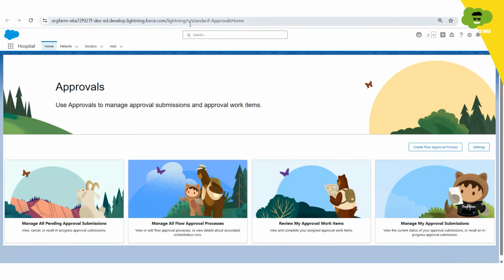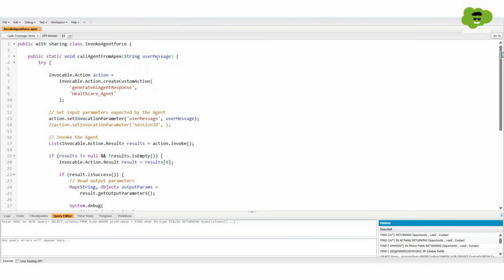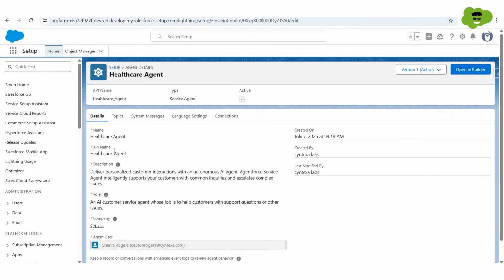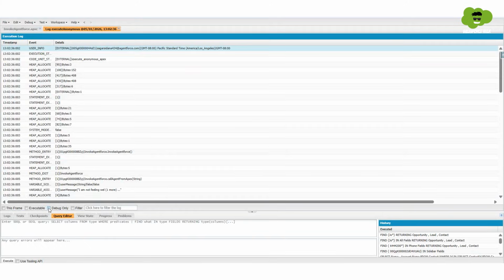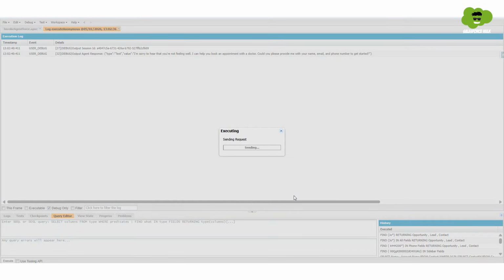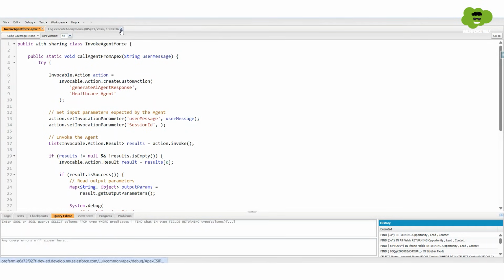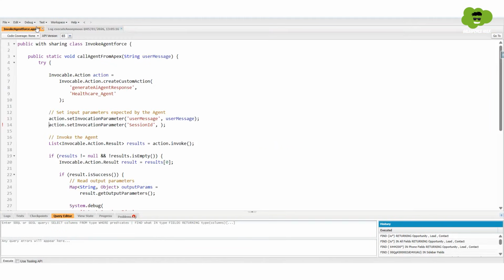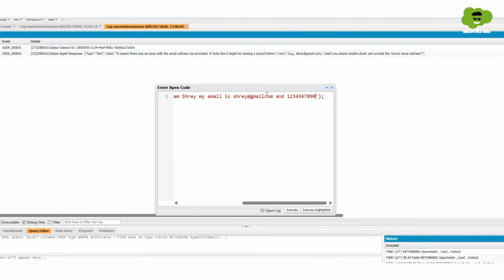How to Call AI Agents from Apex? | Salesforce Agentforce Apex Guide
Flows are great, but sometimes you need the full control of Apex.

In this final video of our Agentforce AI Series, we move beyond Flow and learn how to call an AI Agent directly using Salesforce Apex. This allows for complex logic, deeper integrations, and granular control over your AI interactions.

We walk through the official Salesforce Invocation.Agent class, but we also solve a critical problem most developers miss: Session Management. Without it, your Agent "forgets" the conversation context every time you run the code.

What You’ll Learn:
The Code: How to use the Invocation.Agent class and set invocable parameters.
The Setup: Finding your Agent's API Name (e.g., Healthcare Agent).
The Problem: Why the Session ID changes and context is lost on every execution.
The Fix: How to capture and pass the Session ID to maintain a continuous conversation.

Timestamps:
0:00 - Intro: When to Use Apex vs. Flow for Agentforce
0:41 - The Official Salesforce Agentforce Apex Code
1:05 - Explaining the Invocation.Agent Class & Parameters
1:28 - How to Find Your Agent's API Name
1:58 - Demo: Calling an AI Agent from Developer Console
2:46 - The Error: Why AI Agents Lose Context (Session ID)
3:05 - The Fix: Managing Session IDs for Continuity
3:46 - Final Test: Maintaining Conversation History in Apex
4:23 - Conclusion: Mastering Agentforce Development